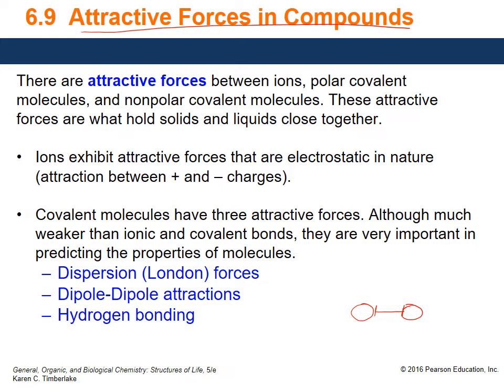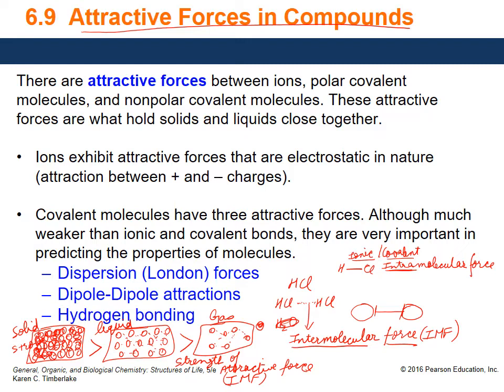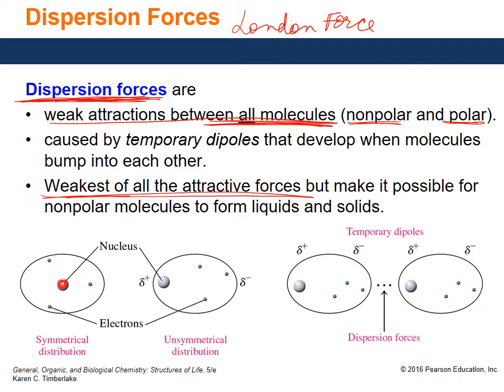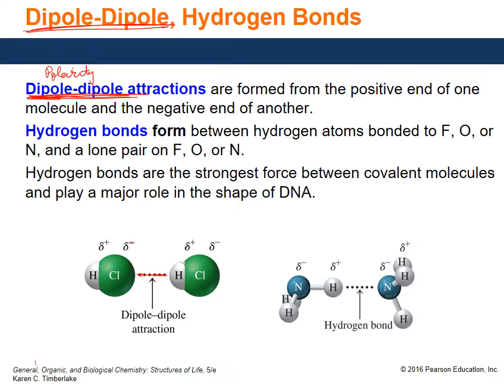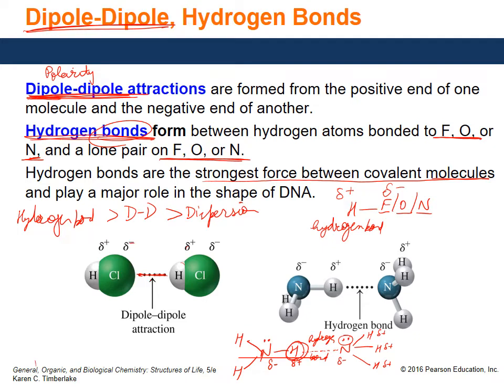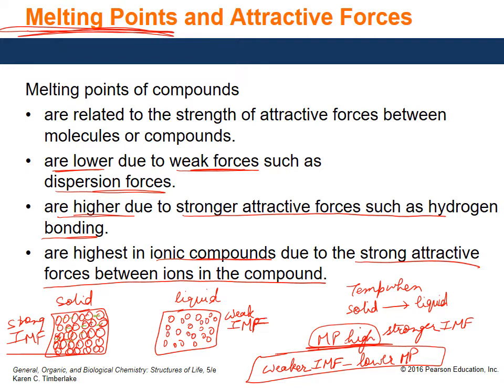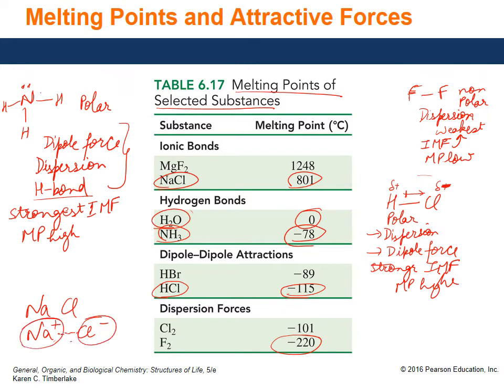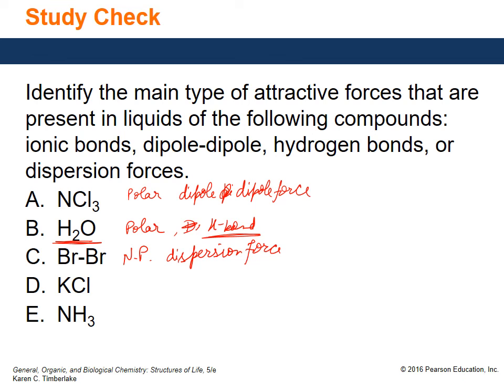Intermolecular Force (IMF)